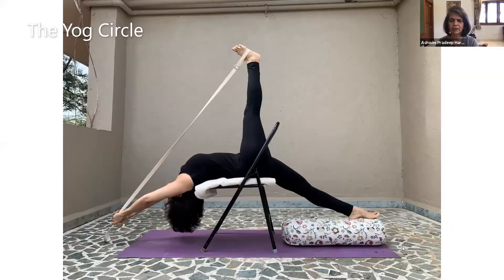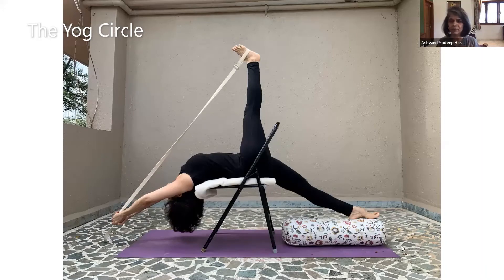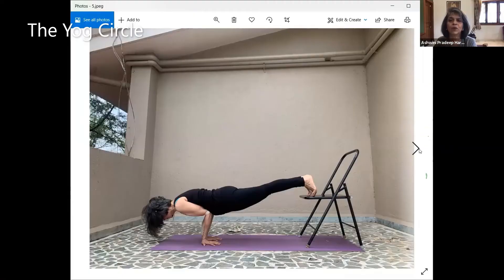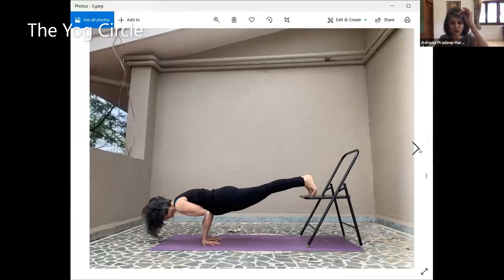Yog Mandala Masterclass - Prop Or Not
To Prop or Not - Answers to questions that arise in every Yoga teacher. Want to watch the whole masterclass?